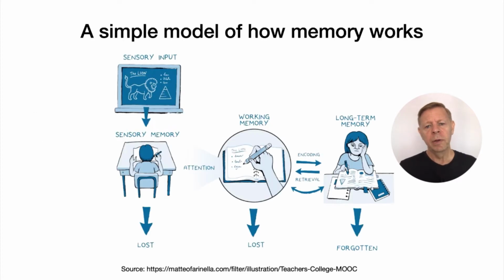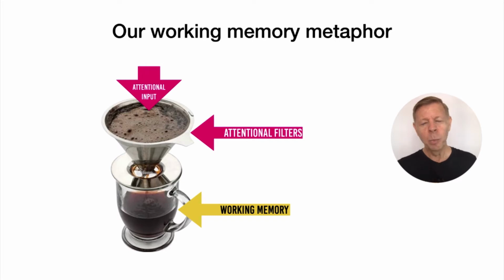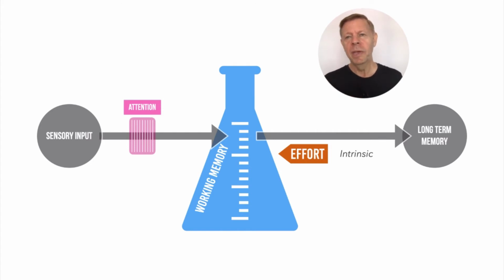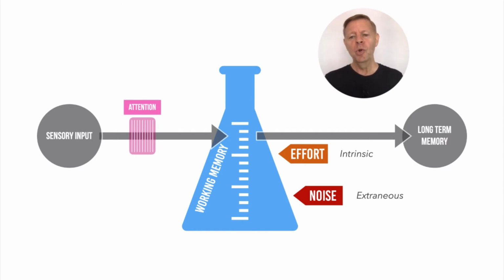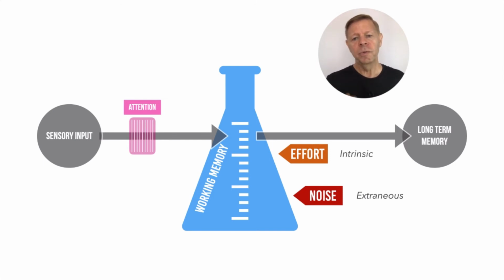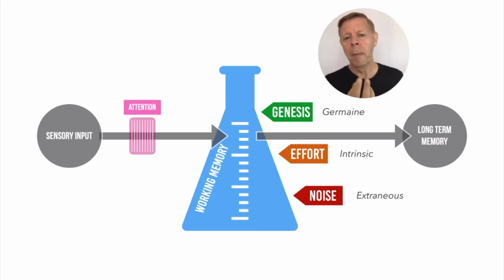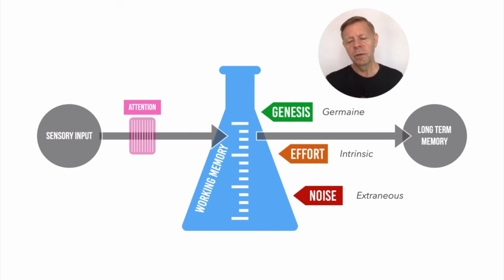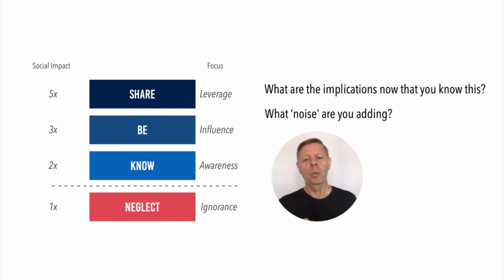Cognitive Load Theeoy